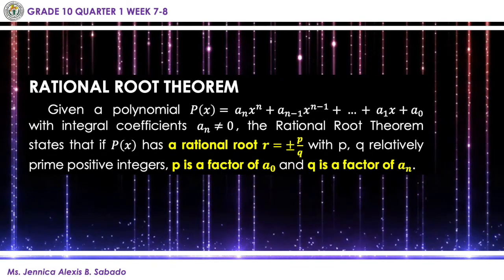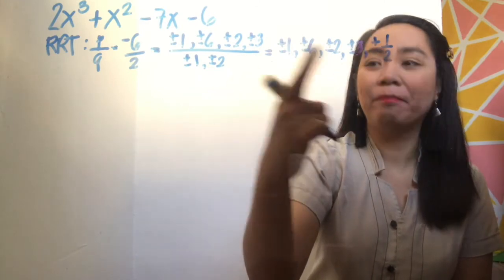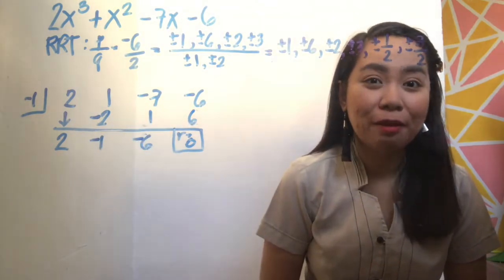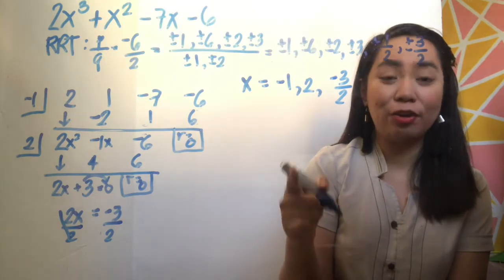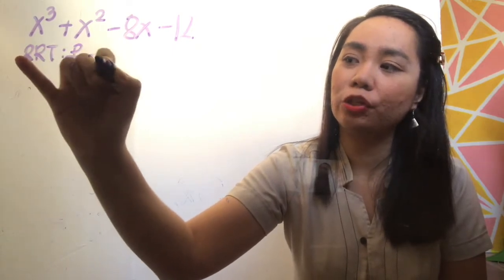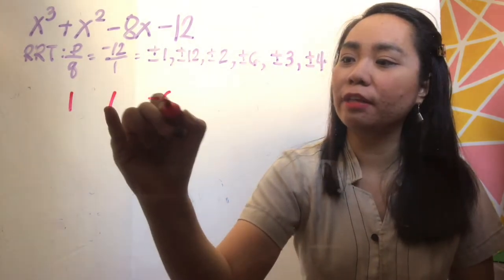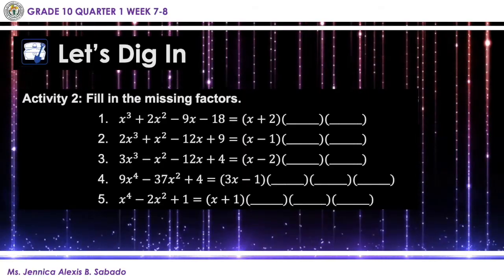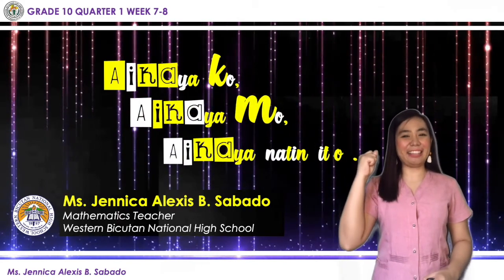Rational Root Theorem| Factoring Polynomials| Factored Form of Polynomials| Grade 10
Factoring Polynomials
Factored Form of Polynomials
Grade 10
With special participation of the manok of the neighborhood :)